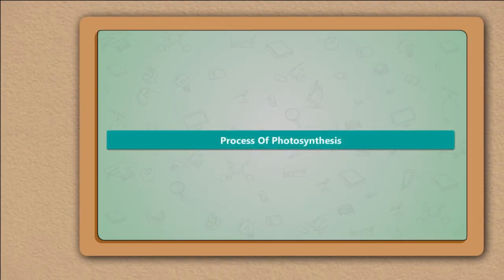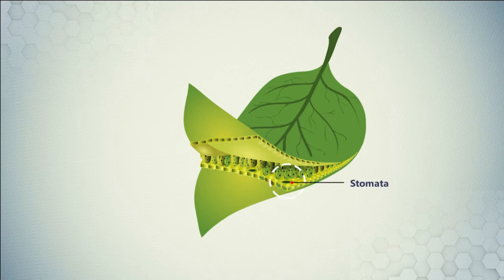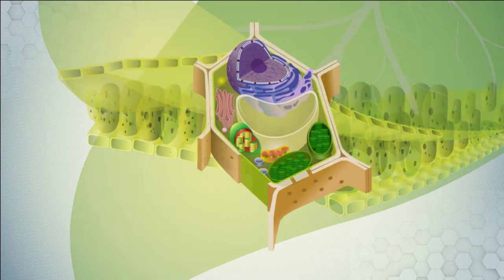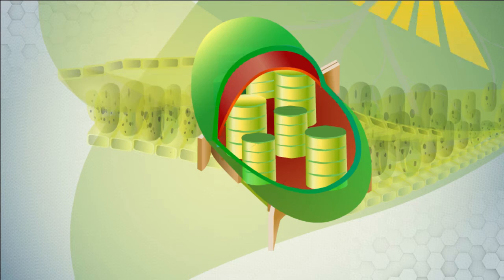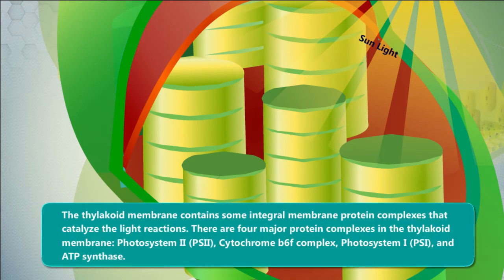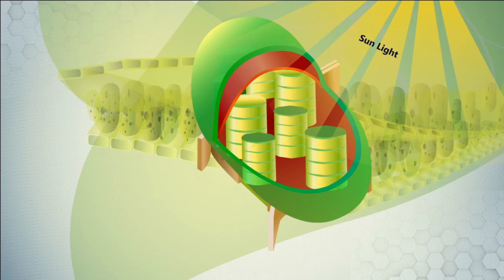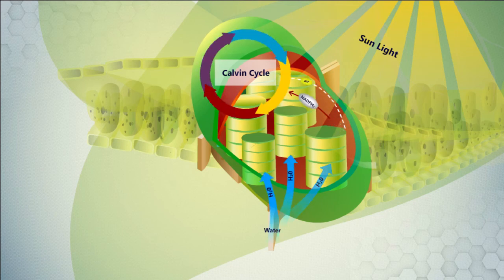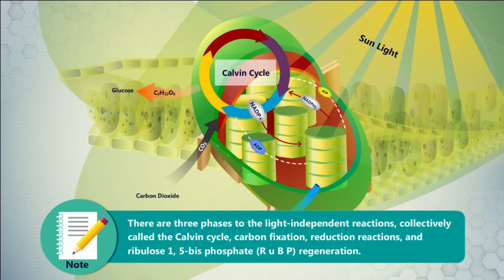Photosynthesis | Photosynthesis process | Photosynthesis definition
Hi Friends,
I make this video for the Learners who are studying in Class V to Xii. It was very difficult to solve in one video but finally, I complete it. This Video Helps to Student for their Education (Life Science)